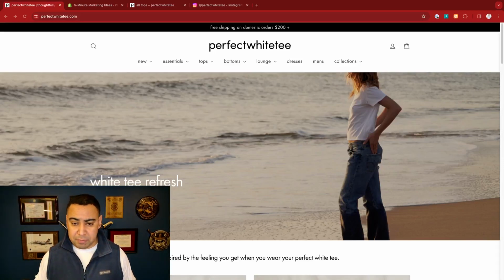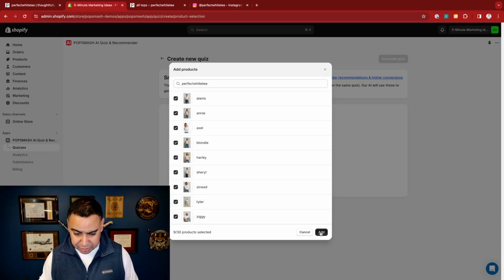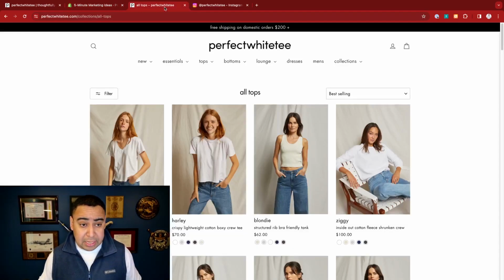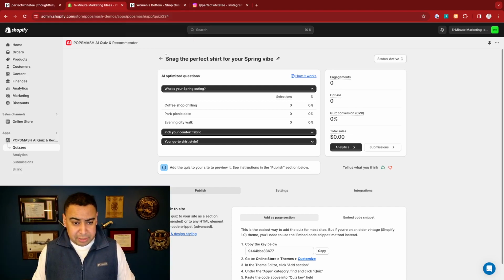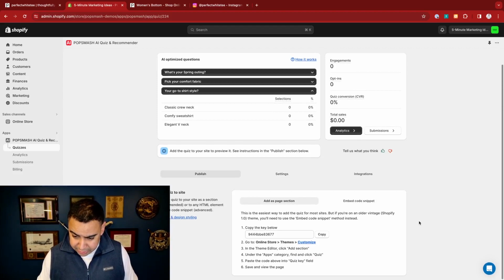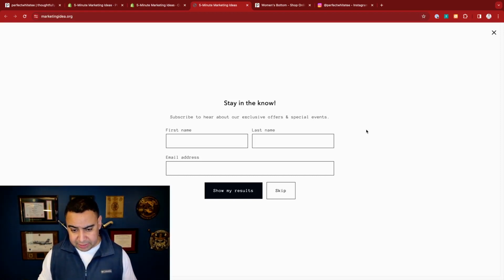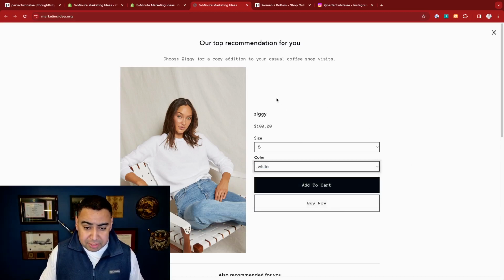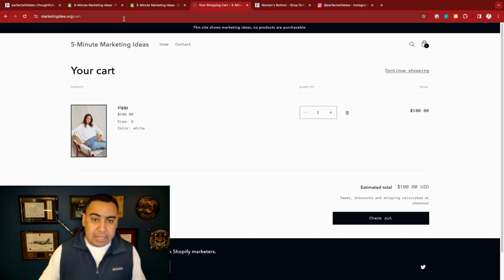A spring-themed product recommendation quiz for perfectwhitetee's Shopify store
This is a spring-themed quiz demo for perfectwhitetee, a women's apparel brand on Shopify.

This quiz was made in a few minutes with POPSMASH, a Shopify quiz app